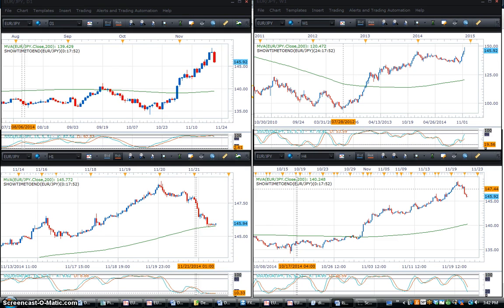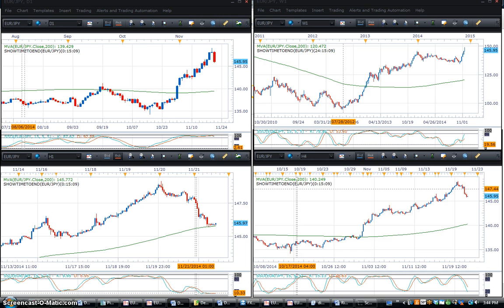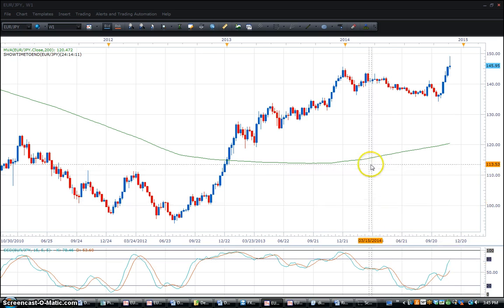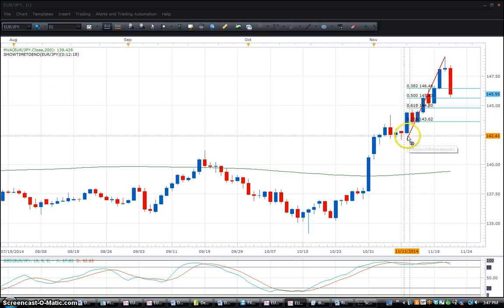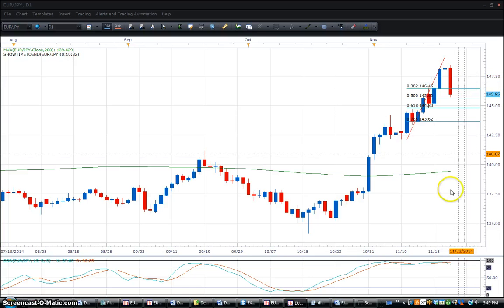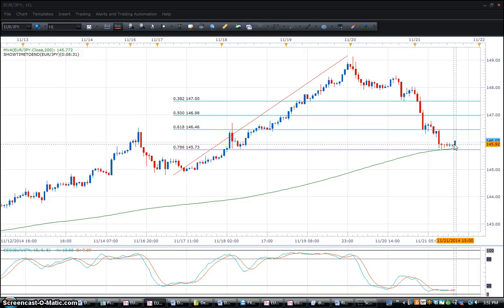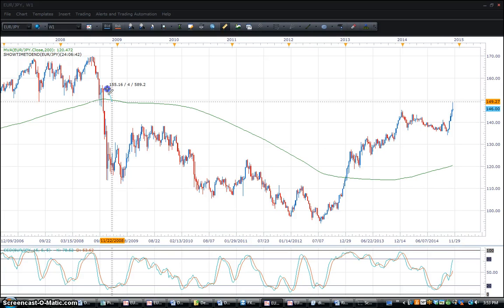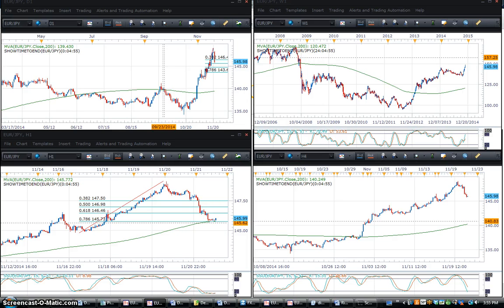RKrivoFX youtube Fibonacci Nov 21 2014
Basic charts and information on using the Fibonacci Tool in your trading.